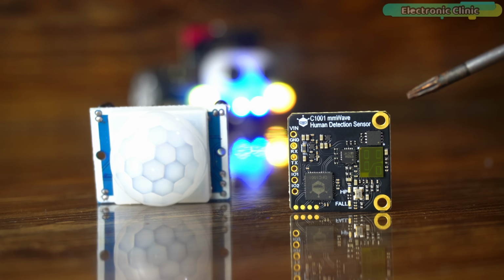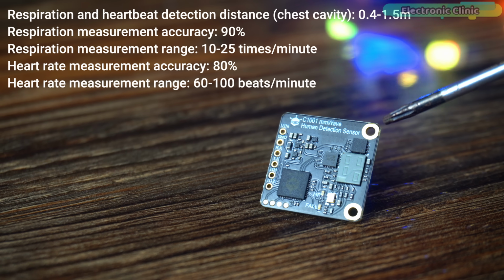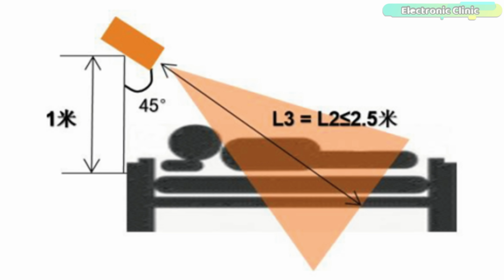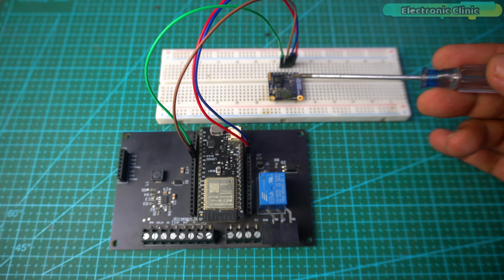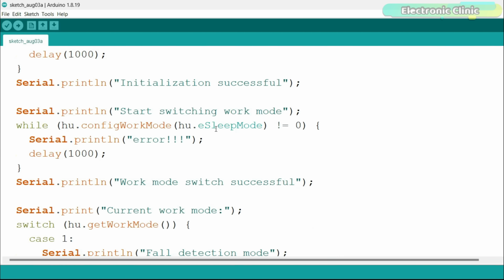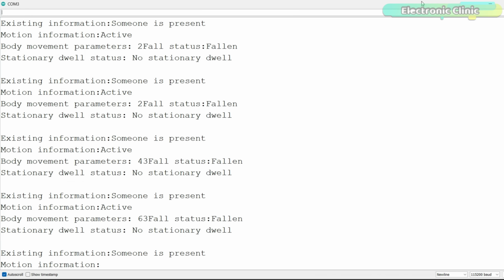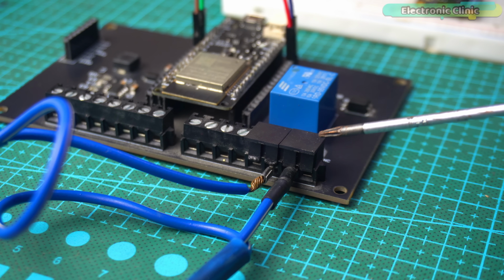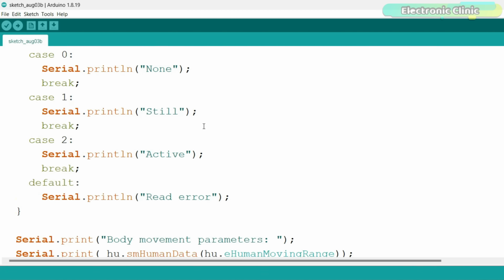C1001 mmWave Human detection Sensor with ESP32, Life Detection, Fall Detection, Sleep Detection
Wave Human Detection Sensor by DFrobot is a game changer. This small sensor has surpassed PIR and all other human body detection sensors. Because; it uses a 60GHz operating frequency millimeter-wave radar. While ordinary 24GHz millimeter-wave radars can only detect presence, speed, and distance, the C1001 sensor can perform more advanced detection functions.

The C1001 millimeter-wave human body detection sensor can recognize human postures using a point cloud imaging algorithm. It can accurately detect if someone is lying down. It can precisely perform life detection, how long a person stay in one place, it can report if someone has fallen, and it can also detect body static state.

The thing that surprised me the most is its ability to detect a body even if it is not moving. Many sensors fail here. If you were using a PIR sensor, stop using it now because with the C1001 millimeter-wave radar, you don't need to move. You know well that a PIR sensor won't detect you if you don't move. So, you can't use PIR sensors efficiently in rooms. You can’t use them in bathrooms, in public toilets or outdoors during the day, and their range is also limited.

Product links:
ESP32 WiFi + Bluetooth Module (Recommended)

C1001 mmWave sensor: